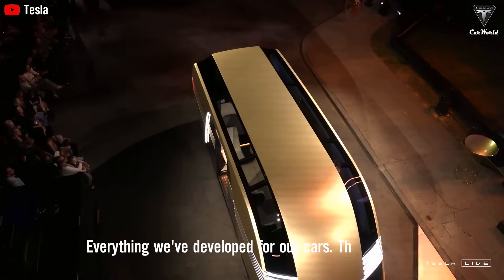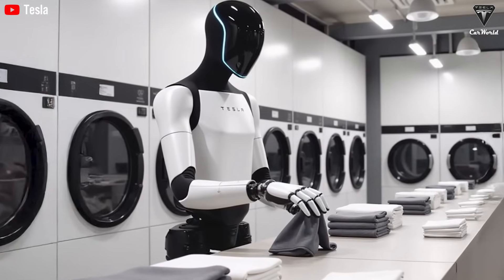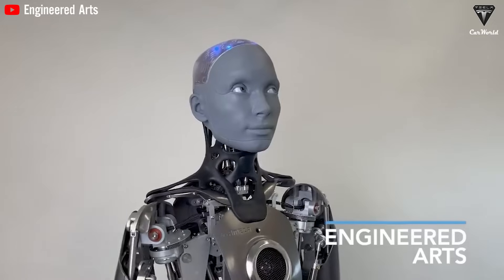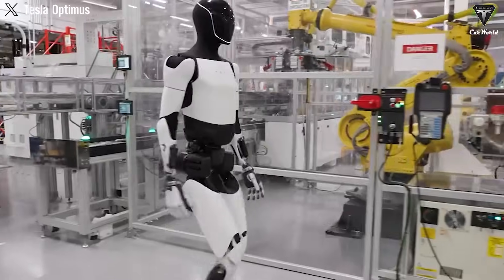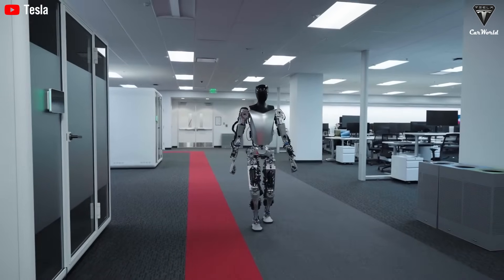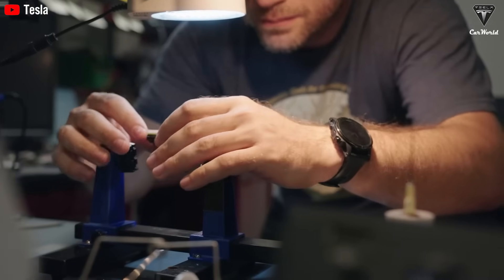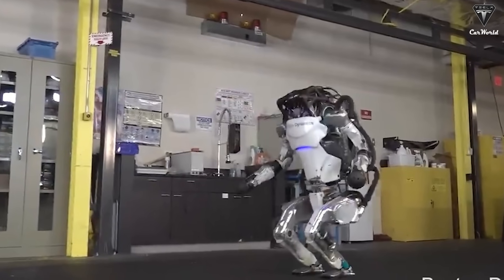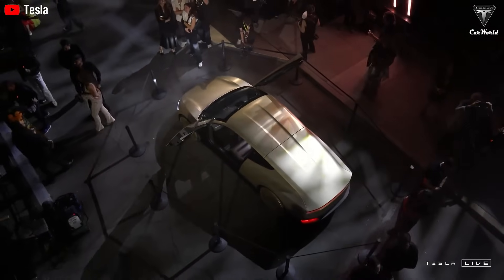Elon Musk Reveals 5 Reasons Tesla Bot gen 3 Is the Best Investment in 2025! Shocking Specs LEAKED!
01:05 Reason number 1
04:54 Reason number 2
08:21 Reason number 3
11:41 Reason number 4
15:07 Reason number 5
Elon Musk Reveals 5 Reasons Tesla Bot gen 3 Is the Best Investment in 2025! Shocking Specs LEAKED! Tesla recently revealed that if things go according to plan, the optimus gen 3 by 2025 would be officially ip67 certified. That means it's fully dustproof and could even service being submerged in water up to 1 minute deep for 30 meters. imaging that a robot built handles more than just dry indoor space. it's ready to face real world conditions.

Elon Musk Reveals 5 Reasons Tesla Bot gen 3 Is the Best Investment in 2025! Shocking Specs LEAKED! In today’s episode, we’ll dive into five compelling reasons why Elon Musk is confident that his Tesla Optimus will dominate the humanoid robot market by 2025. And be patient, the final reason will absolutely surprise you—just like it did when we first heard it!
Elon Musk has repeatedly highlighted the extensive range of tasks Tesla’s humanoid robot could perform—surpassing 1,000 distinct activities. With each software update, this number could grow to 5,000 or even 10,000 tasks. A critical enabler of these capabilities is the development of the world’s most advanced robotic hands, designed to rival human dexterity. If a human hand can perform 100 distinct actions, these robotic hands aim to accomplish at least 60 of them.

Elon Musk Reveals 5 Reasons Tesla Bot gen 3 Is the Best Investment in 2025! Shocking Specs LEAKED! Historically, the idea of owning a humanoid robot capable of handling a variety of tasks—ones you’re unable or unwilling to do—has seemed far-fetched, largely dismissed as a concept confined to science fiction. After all, who would believe a sluggish, mechanical assistant could genuinely replace human efficiency? However, as Elon Musk has confirmed, Optimus can fold clothes, water plants, handle delicate objects like eggs or batteries, and even operate a computer. It can also squat, jump, and navigate an office space with an impressively natural gait.
Imagine deploying Optimus in a clothing store, where it could fold and pack thousands of shirts for customers daily—eliminating the need to pay human staff. Farms could do away with complex irrigation systems by utilizing these robots for watering crops